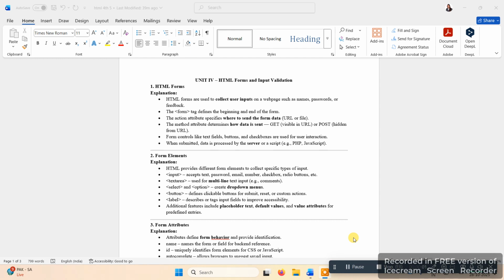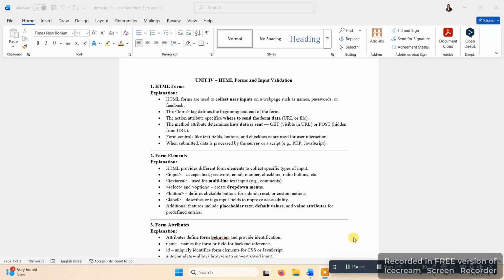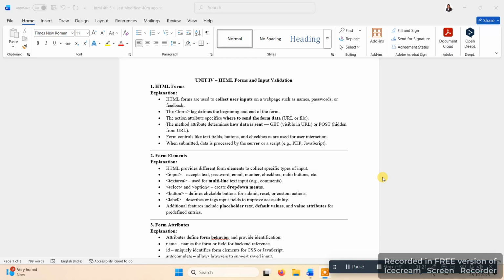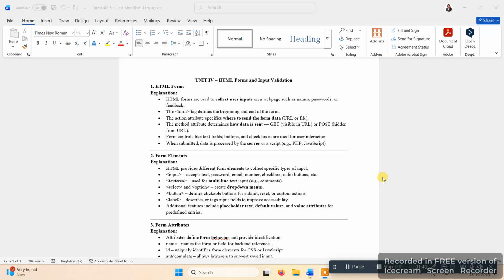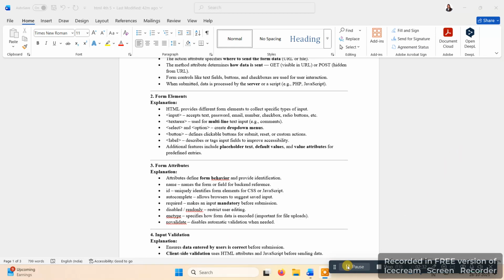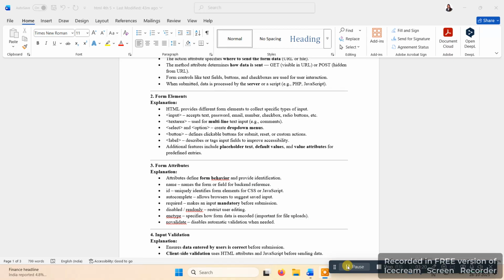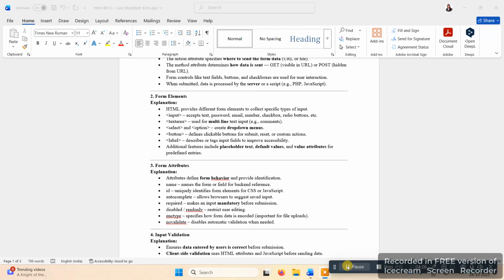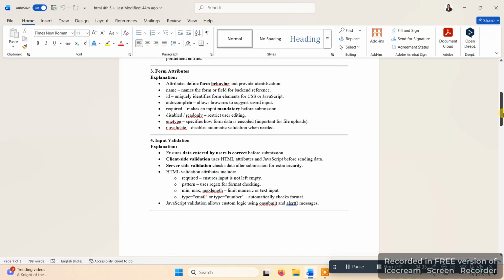HTML Forms and Input Validation ft rjjpr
Description: Explains how to collect and validate user input using HTML forms, attributes, and validation techniques.